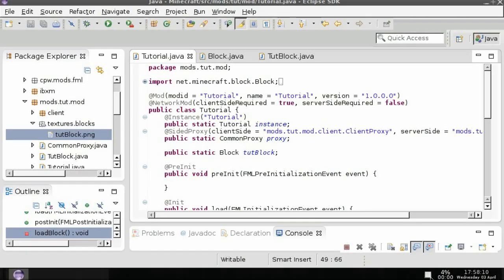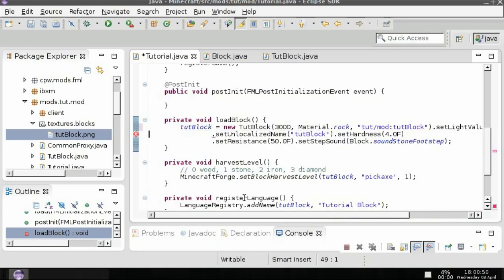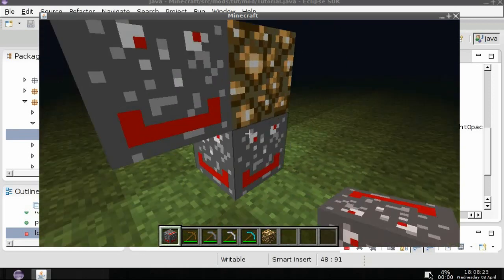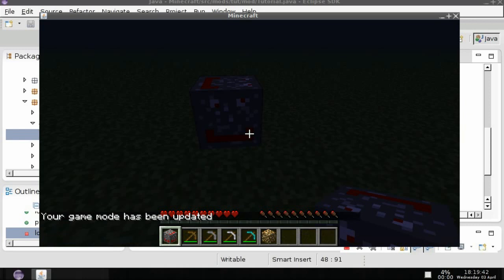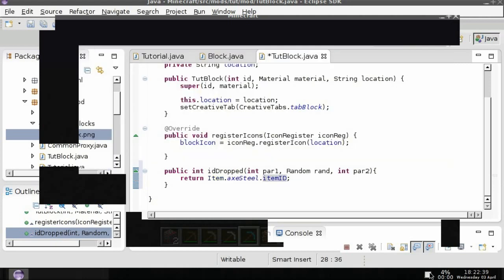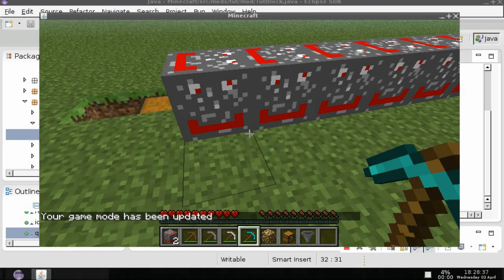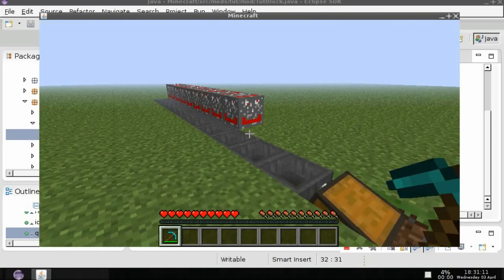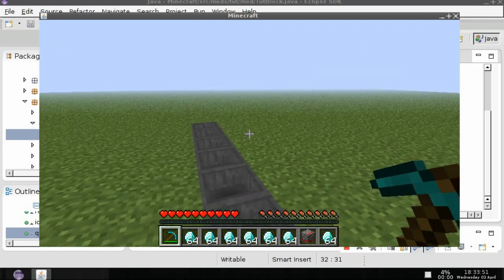Minecraft 1.5.1 Forge Modding Tutorial #4 | More Block Options[OLD]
In this tutorial, i go over some more of the block options. I stay out of the more advanced options, and I show you how to make the block drop a certain id.